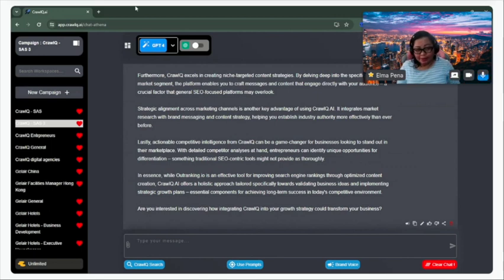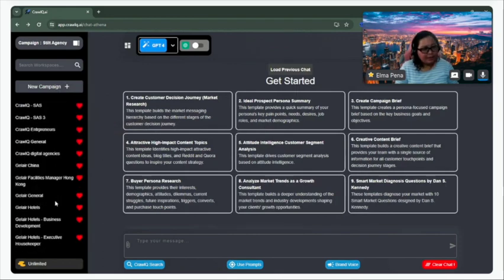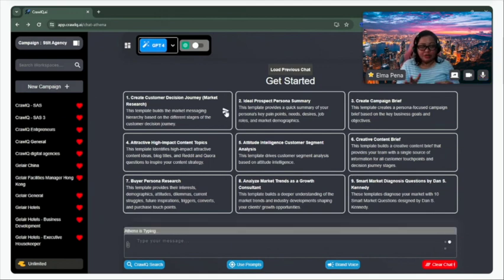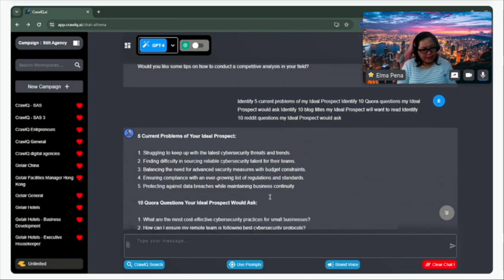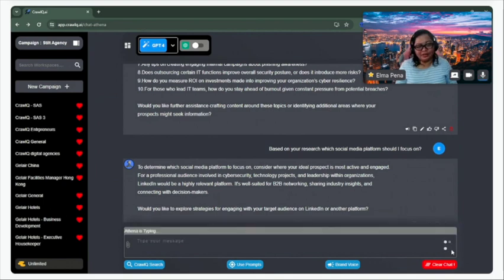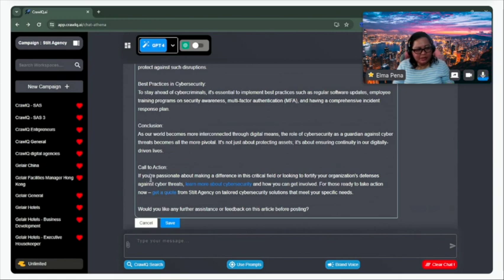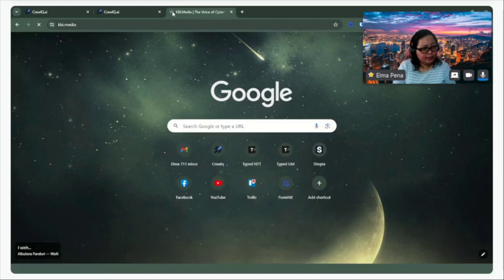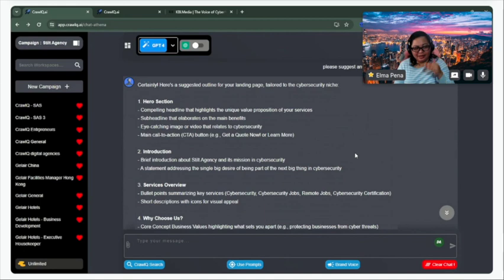CrawlQ Deep Dive: Custom Campaigns and Advanced AI Integration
Step into the realm of advanced content strategy with CrawlQ's latest onboarding session, where Cam discovers the intricate features that sculpt a new era for digital marketing and user engagement.

- Get to know how CrawlQ allows for meticulous customization of your content calendar to engage different customer niches with unique campaign strategies effectively.
- Learn about the robust GPT 3.5 and the process to leverage add-ons for more sophisticated AI models like GPT 4, Gemini, and Claude, improving the versatility of your content creation.
- See CrawlQ in action as Elma demonstrates the streamlined process for crafting an optimized LinkedIn article and how to transform this content into an audio format for diverse content consumption preferences.
- Elma reveals the depth of CrawlQ's core features, touching upon lifetime updates and the steps to incorporate external AI models for enhanced content strategies.
- Explore the recent updates and future usability enhancements of the CrawlQ AI interface, including Cam’s intrigue in its unique capabilities and the potential for team collaboration with multiple user access.

00:00 Barely used software, now ready for exploration.
03:39 ProQ creates resonant content, aligns with brand.
09:15 Heart shows up in favorite workspaces. Link to old dashboard with different LLMs.
11:31 Basic training planned, future specialized teaching. Some integrations with Trello and YouTube.
15:11 Identifying and attaching images using specific icons.
19:30 Critical information on cybersecurity marketing and competition.
21:01 Understanding and meeting audience needs is crucial.
24:12 Unique software for content creation and sharing.
28:18 Evaluate and edit responses in content calendar.
32:37 CrawlQ offers lifetime updates for core features.
37:00 Improving communication through newsletters and onboarding emails.
40:43 Article on cybersecurity career landscape, certifications, images.
41:48 Improvement in outputs when web page improves.
45:21 Analyze landing page, identify strengths, suggest improvements.
51:43 Focusing on market research for powerful AI writing.
53:33 Striving to connect user needs with actions.